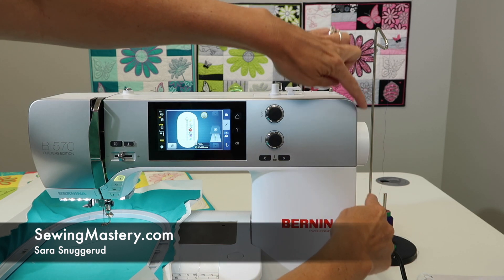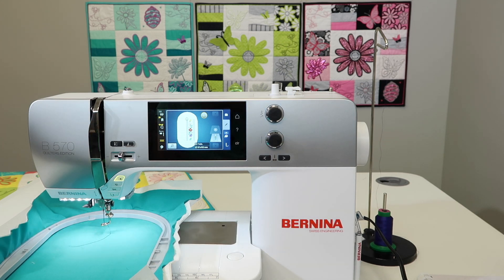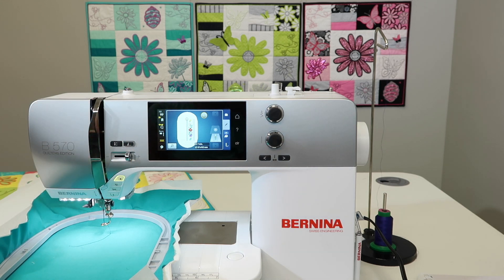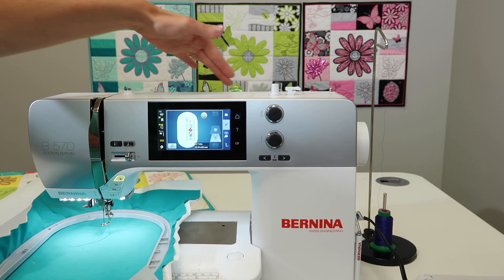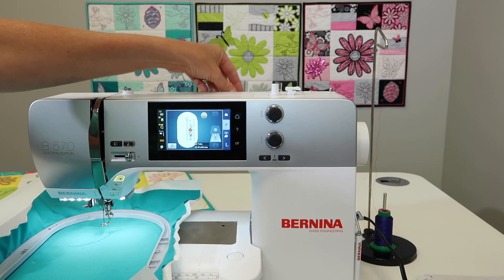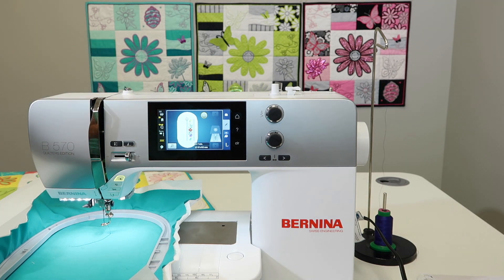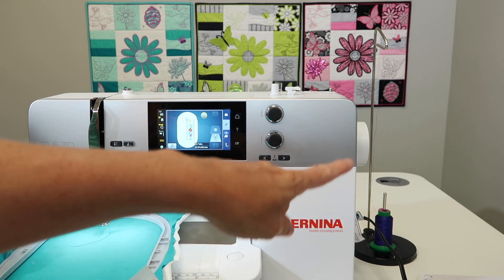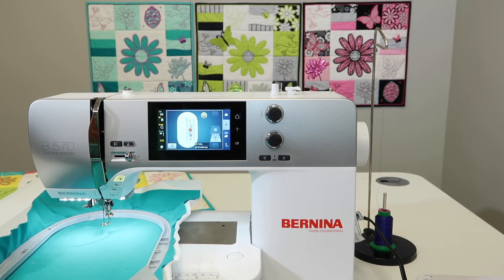BERNINA 570 77 Why You Should Use a Thread Stand During Embroidery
Learn why a thread stand is so helpful when sewing or embroidering on the BERNINA 570QE sewing and embroidery machine.